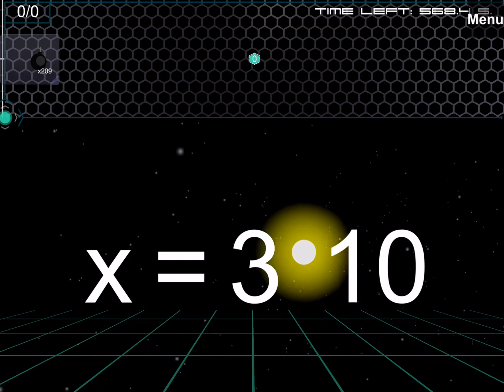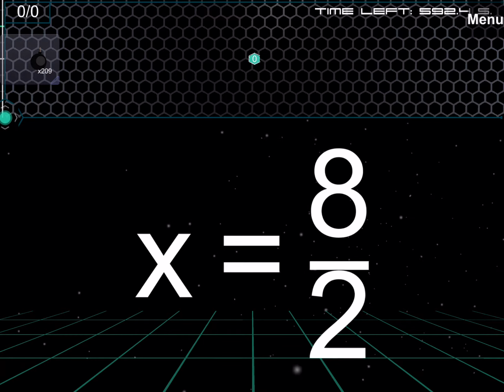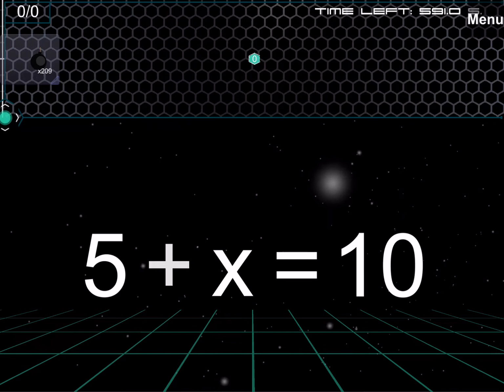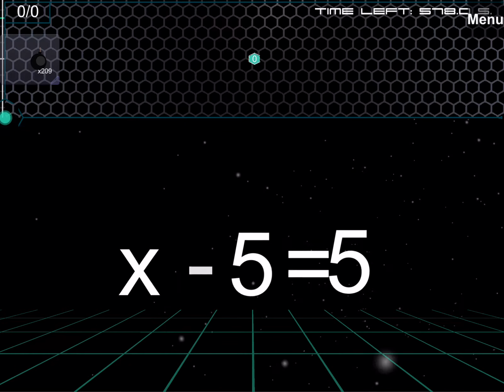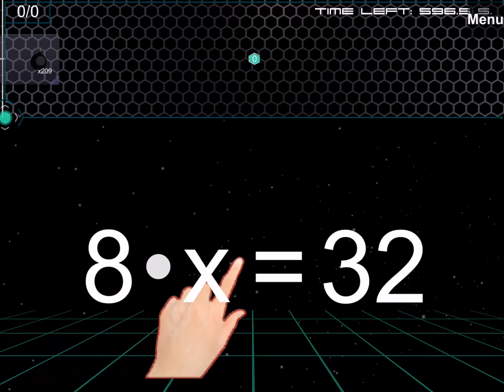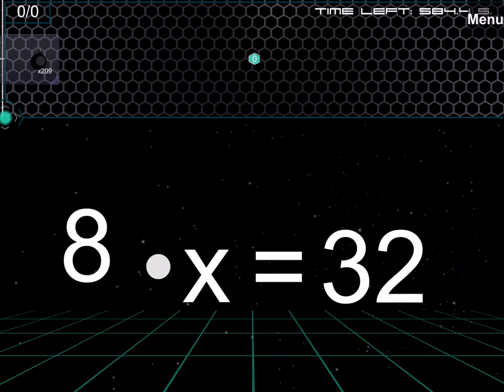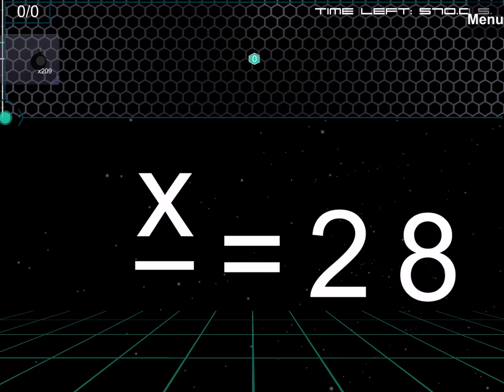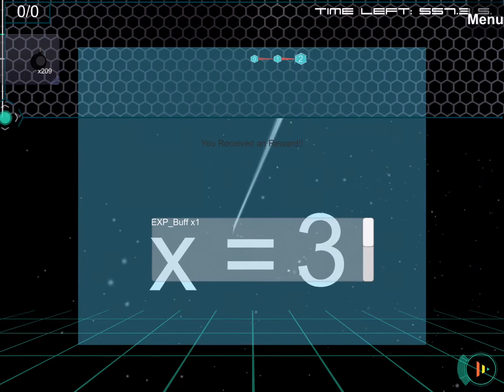Mathemagician tutorial 2 : multiplication and division and moving terms